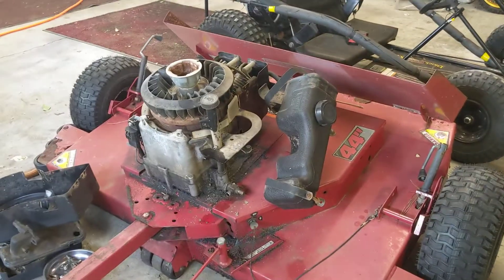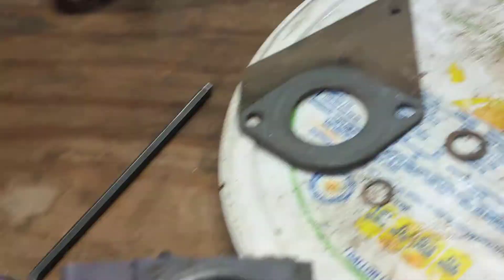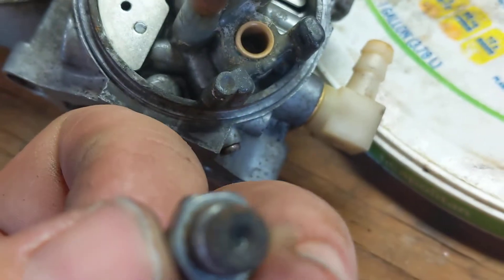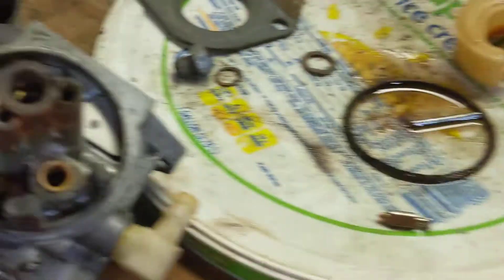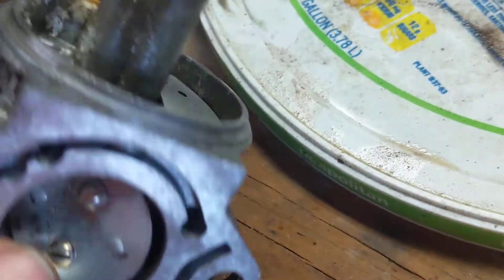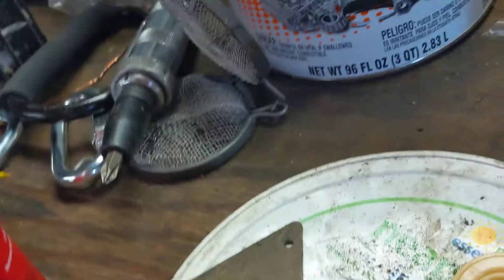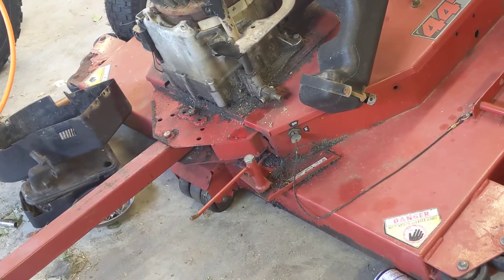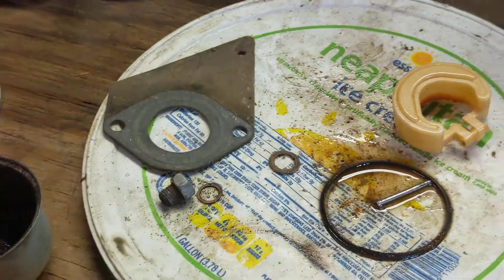Swisher Pull Behind Mower - Nasty Carburetor